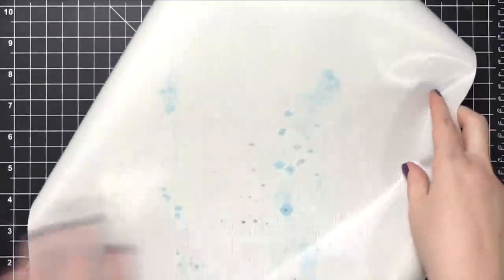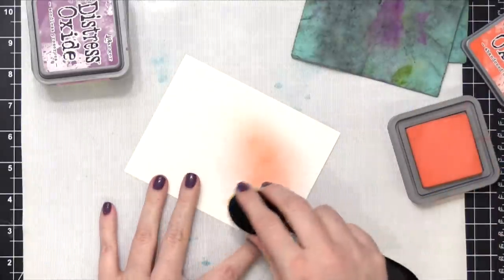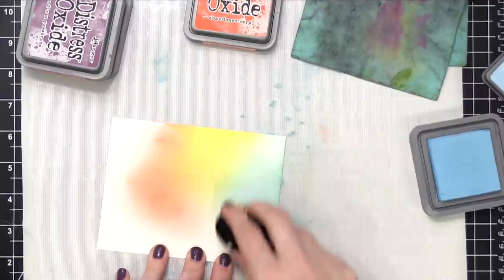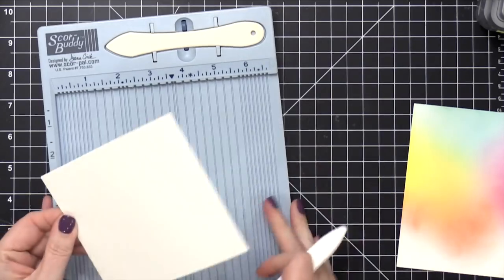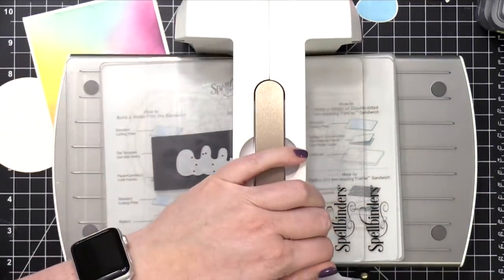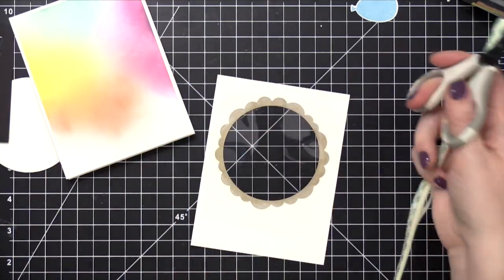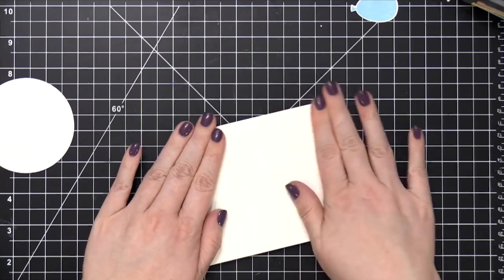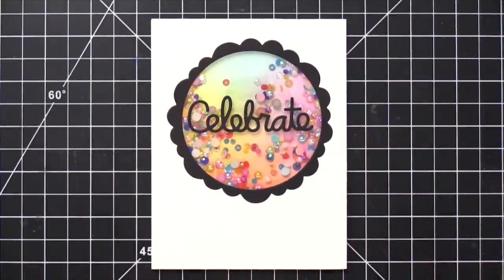Trying Out Blender Brushes from Picket Fence Studios ("Life Changing" Blender Brushes)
Blending ink with blending brushes and creating a shaker card.

Morning, all! With all of the blending I've been doing lately, many of you have been suggesting I try out the "Life Changing" Blender Brushes from Picket Fence Studios. Picket Fence was kind enough to send me some of their brushes so in today's video I'll be trying them out for the very first time.

• Little Things From Lucy's Cards Over the Rainbow Shaker Mix

MAILING ADDRESS (updated February 2021):
Kristina Werner
1878 W 12600 S
Box 509
UNITED STATES